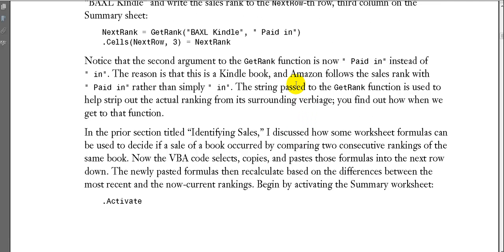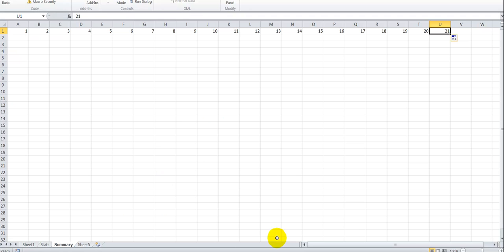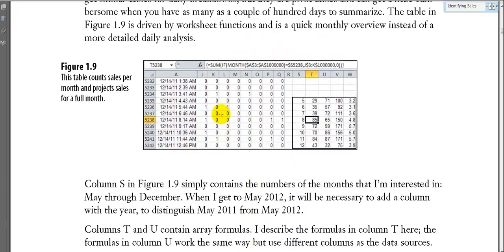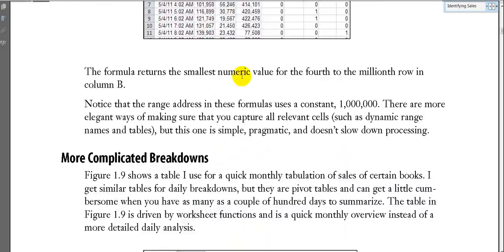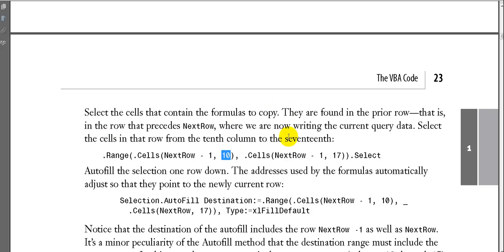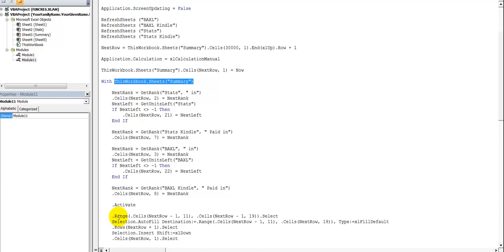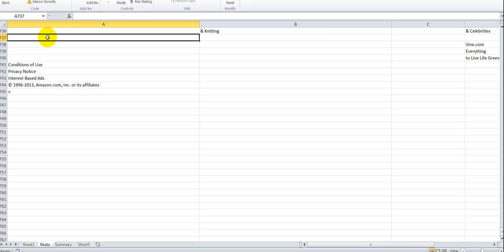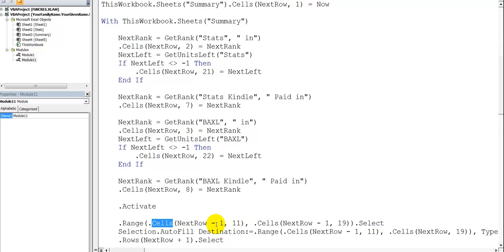Predictive Analytics with Excel Part 24 Chapter 1 GetNewData part 8